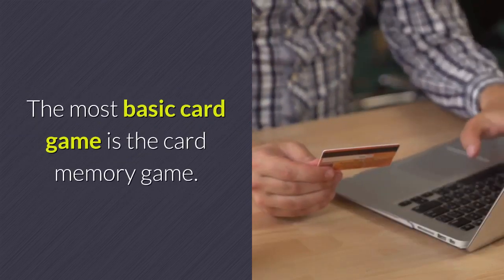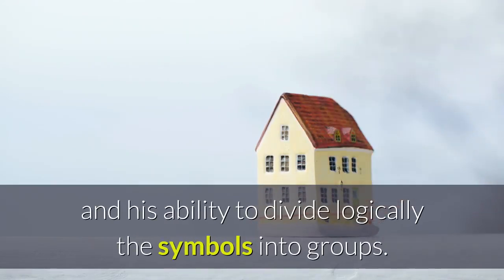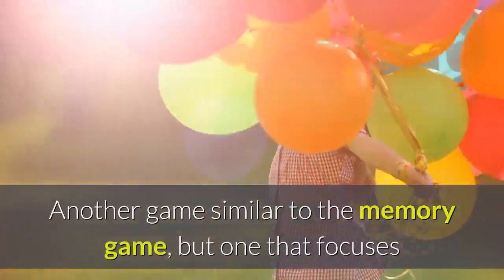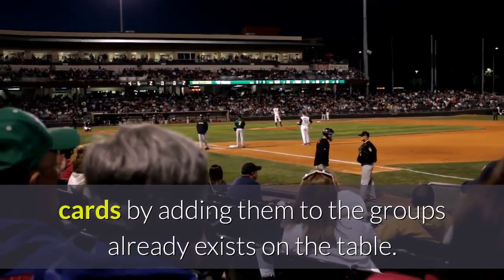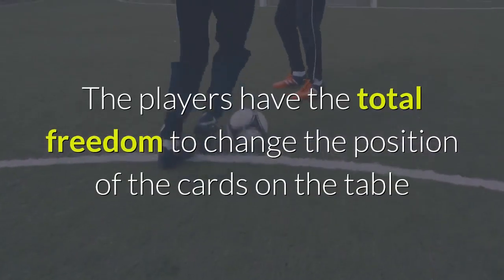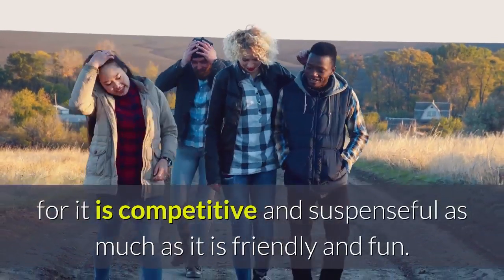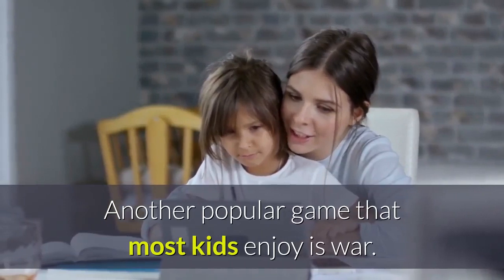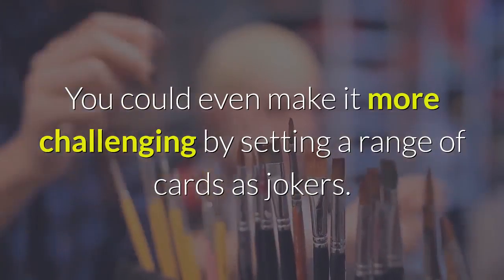Games for Children how to develop their analytical skills using a deck of cards